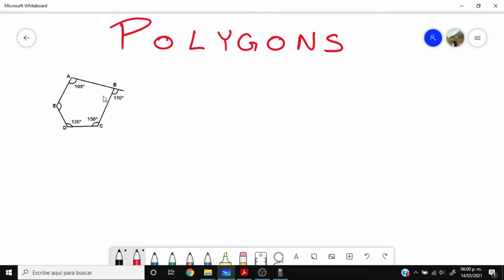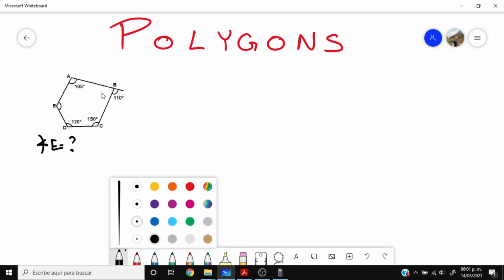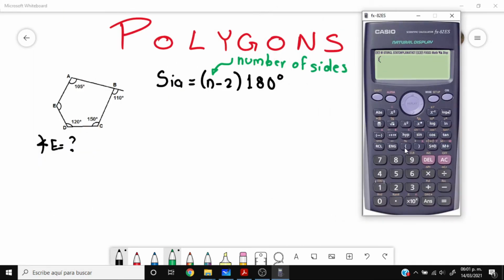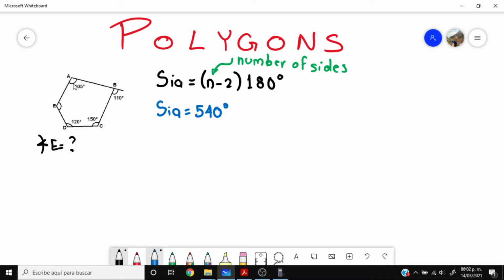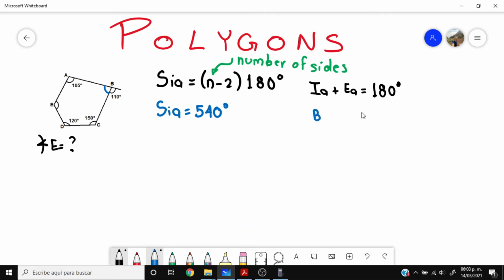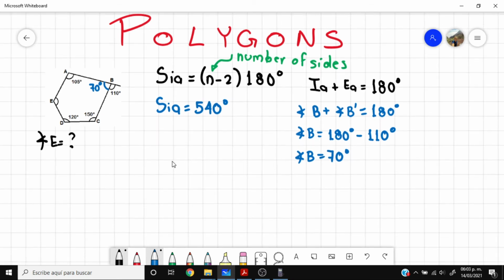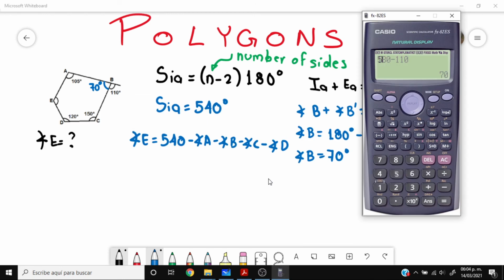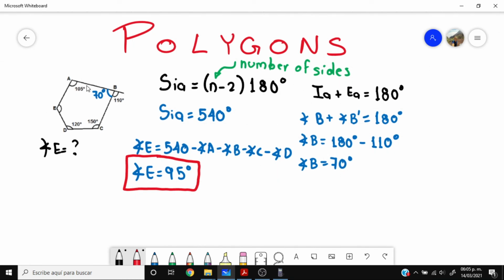Polygons - Sum of interior angles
In this video we use the formula of the Sum of Interior Angles in a polygon to find the value of an interior angle of a 5-side polygon.